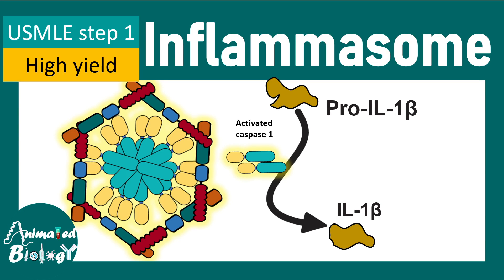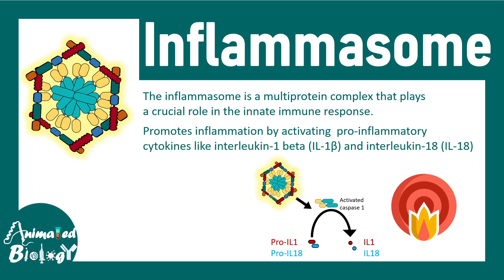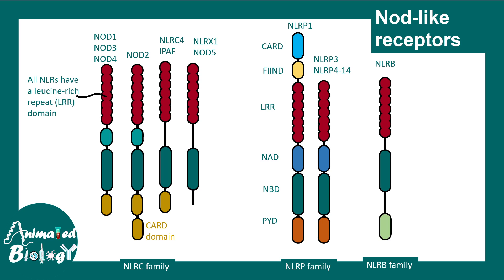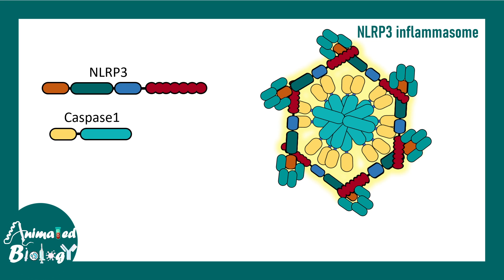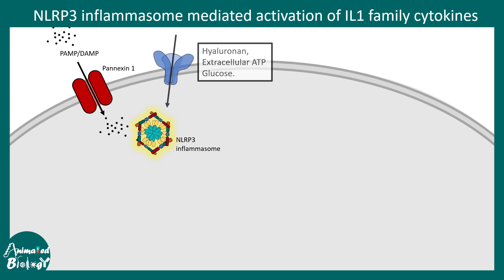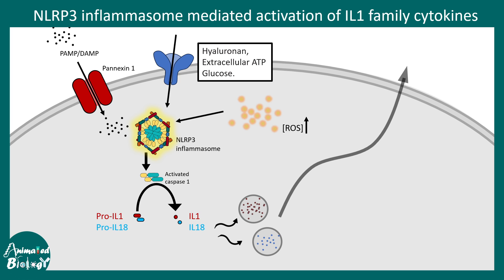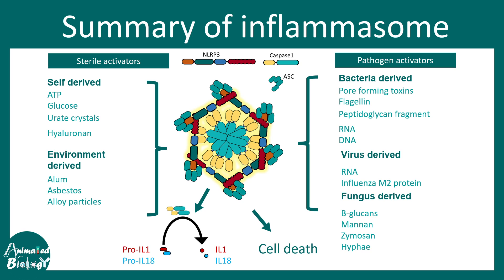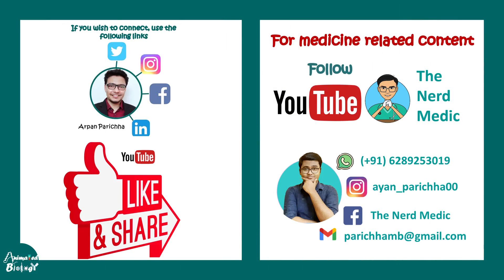NLRP3-Inflammosome | What are inflammasome ? Which cells activate inflammasomes?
This video talks about NLRP3-Inflammosome | What are inflammasome ? Which cells activate inflammasomes?